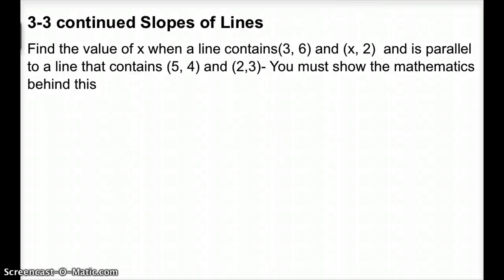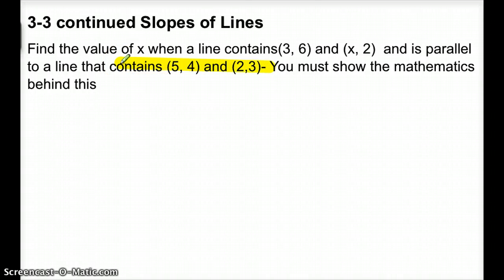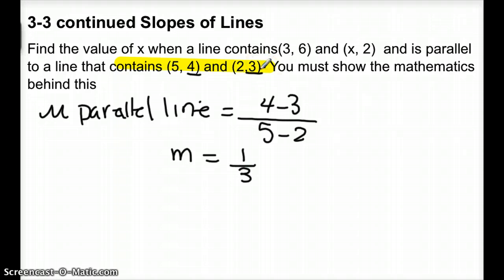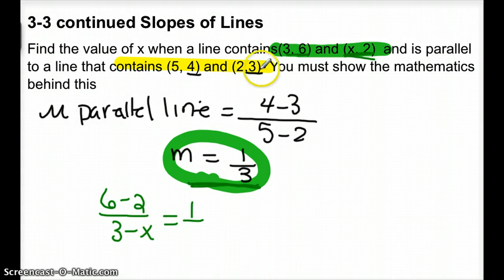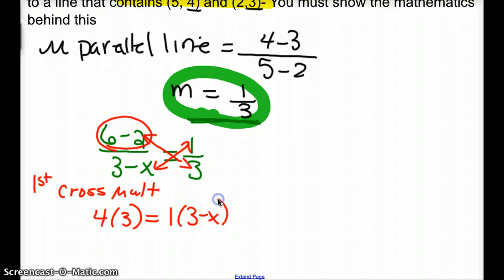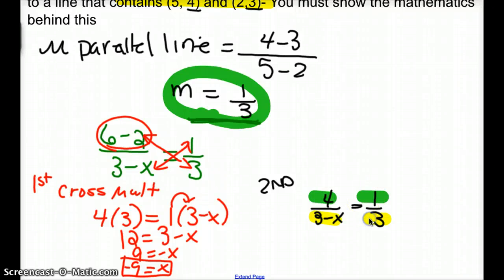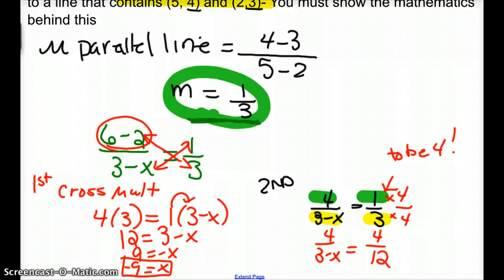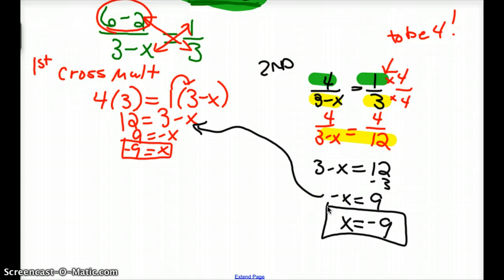Mrs. Hefty 3-3 part 2 video lesson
In this video Mrs. Hefty continues to teach section 3-3 which is on slopes of lines.